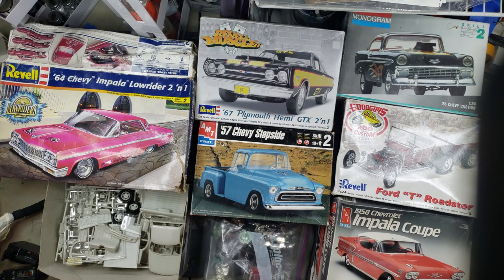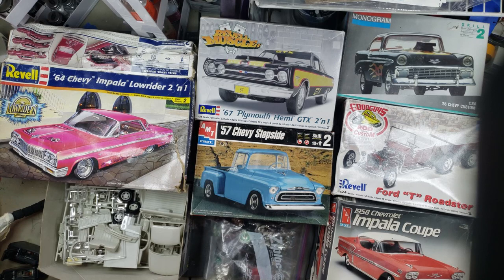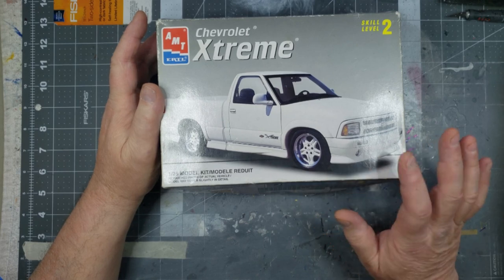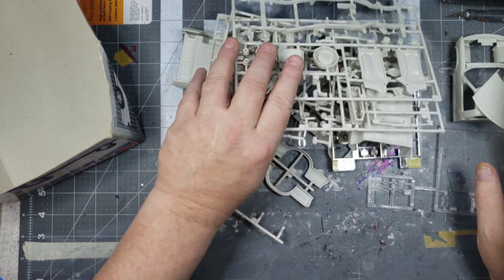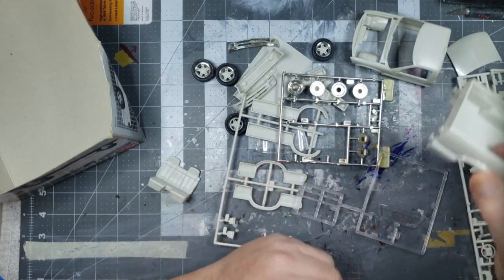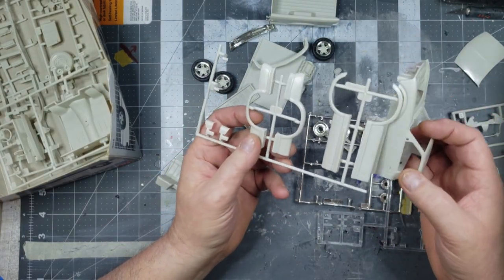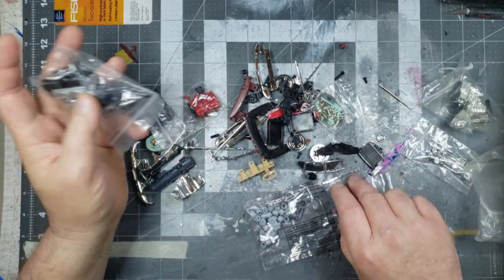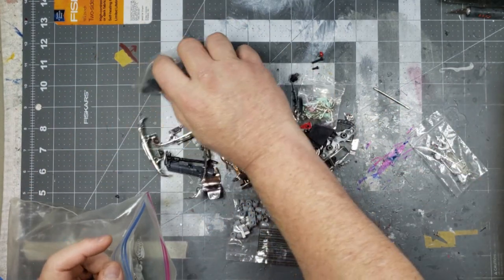Facebook Marketplace SCORES!!! all this for $60!!!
More Faceytweet local marketplace cheap model scores. I picked up all 6 of these kits and a bag of parts for $60 bucks, mostly complete, very nominal missing parts that can be easily remedied to make full builds, I hope the videos help YOU to find good deals!